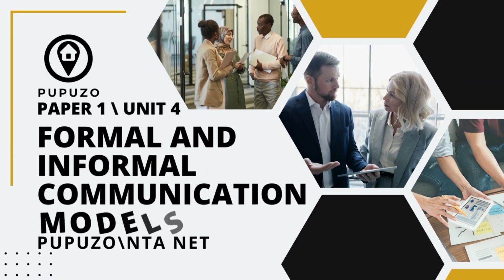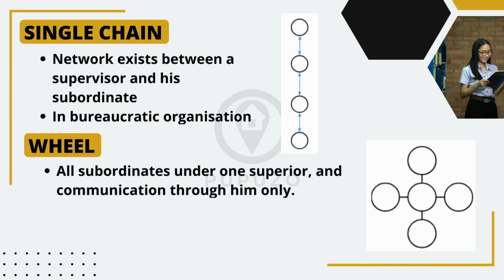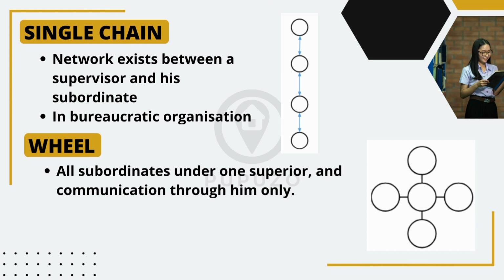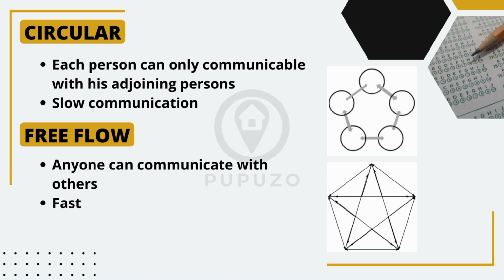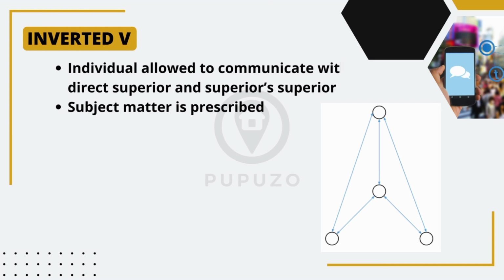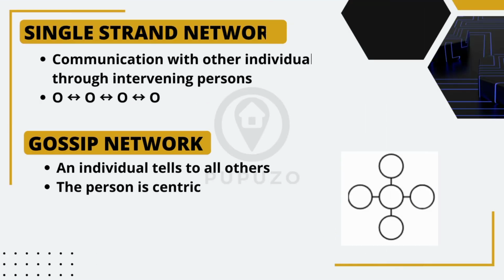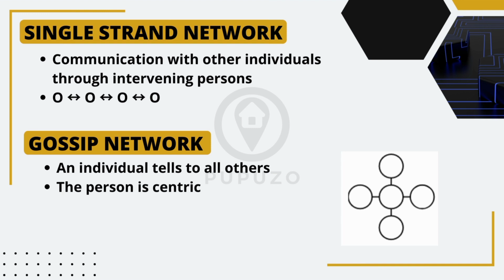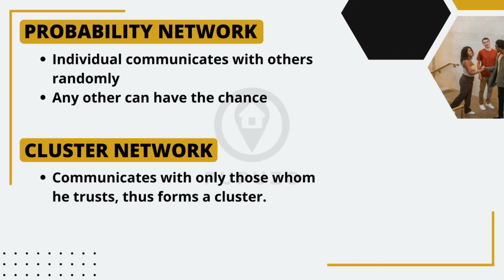FORMAL VS INFORMAL COMMUNICATION : UGC NTA NET/JRF PAPER 1: Crash Course for Exam Success